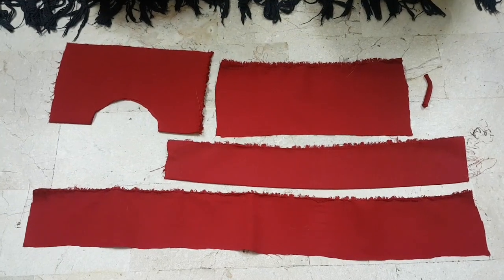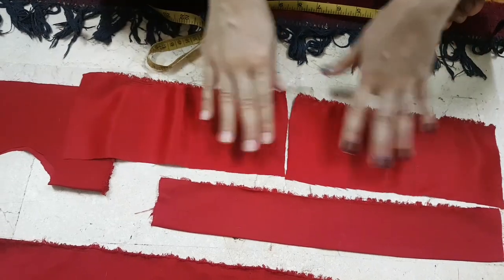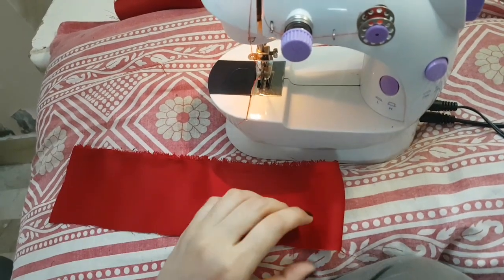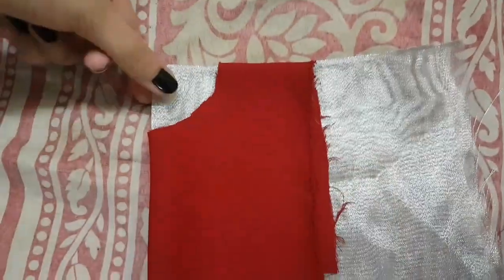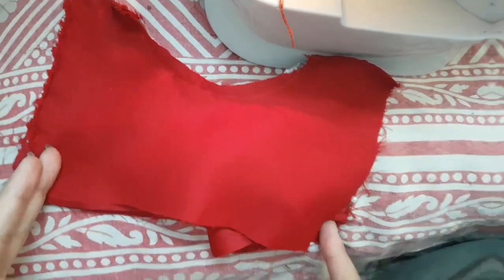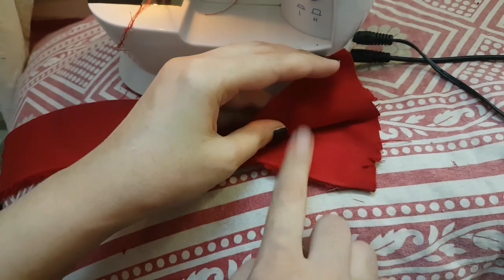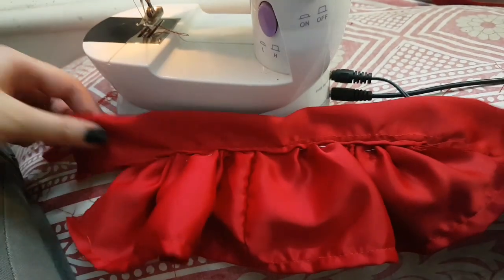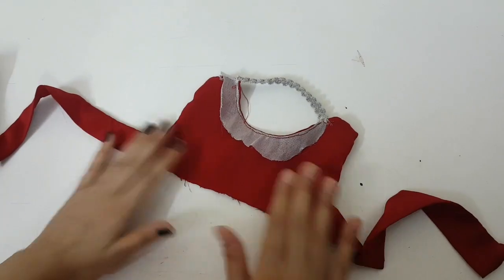cat dress stitch/ cats dress / cats frock/ pet cat dress/ beautiful and stylish dress design for cat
aj humne apni pyari si cat k lye aek chohtu sa dress design kya hai jo k boht hi cute lag rha hai apko bhi achaa lgge ga @visha'slife